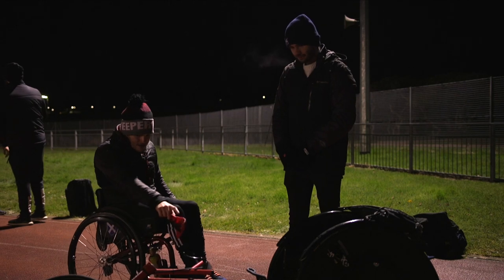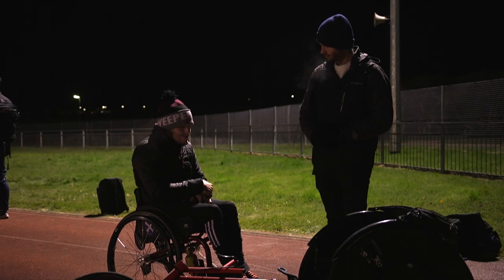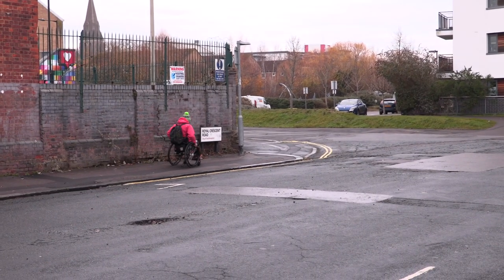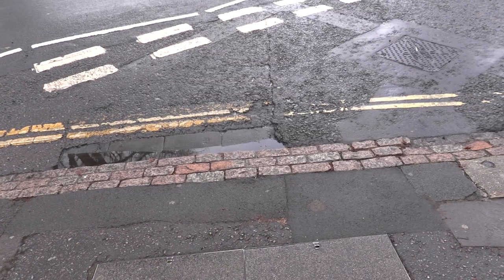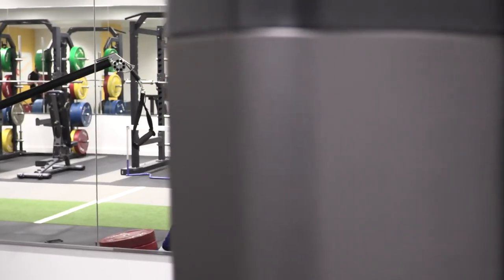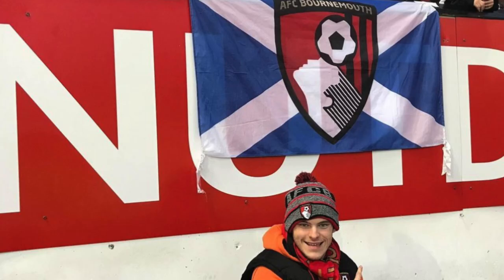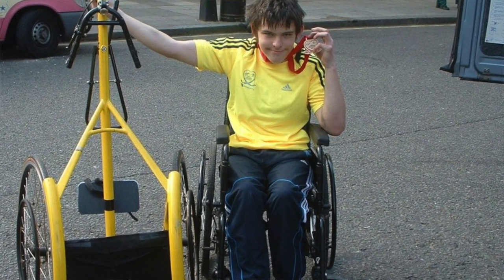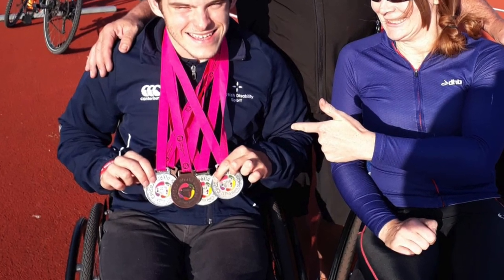Push - Reflective Documentary on Paralympic Hopeful Nathan Blackie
Nathan Blackie suffers from Cerebral Palsy, he’s an aspiring Paralympic athlete and is the most inspiring person you’ve ever met. Nate is a 24-year-old international wheelchair racer that is a Paralympian hopeful for the 2024 Paris games. He has represented Team GB and Scotland on more than three separate occasions.

In the long-term goal to win gold in the upcoming 2024 Paralympics, Nate reflects on his adventure of being a disabled athlete, from the dark and bright times. He also explains his frustrations with society views regarding disabled people/athletes.

Nathan also explains what keeps him inspired as an athlete through the years and explains the impact of his family. While reflecting and looking forward to his ambitious goals, footage of him training in the gym and track is shown.